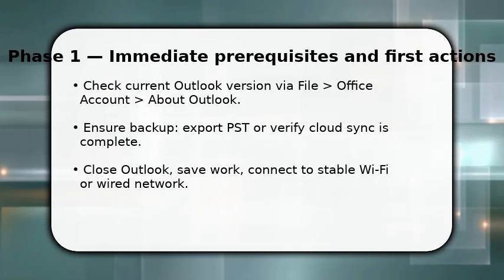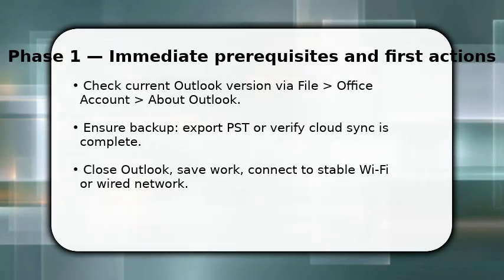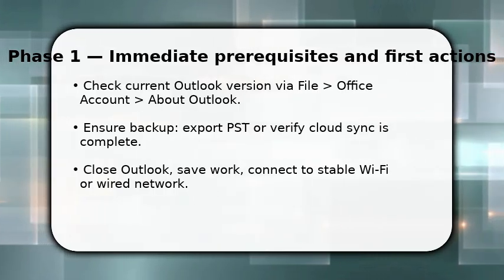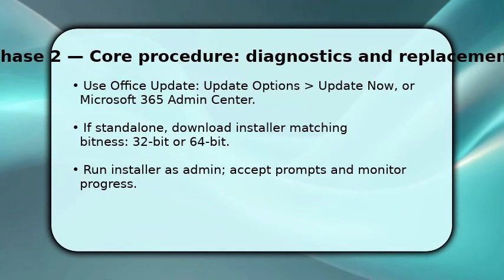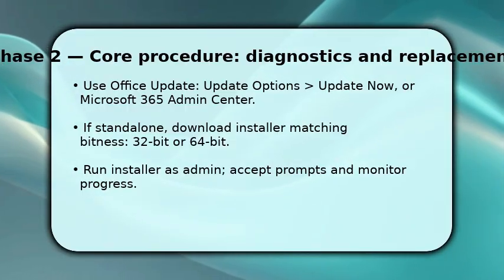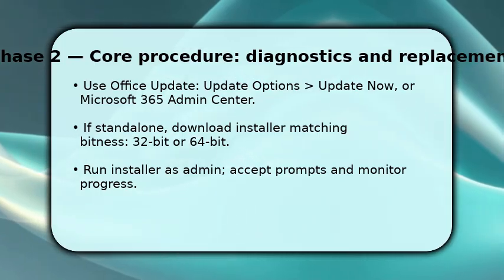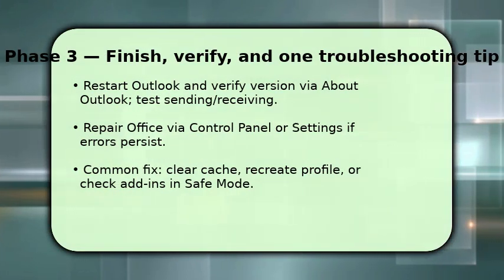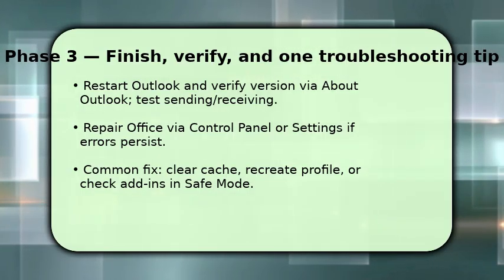How to Update Outlook Version (full Guide)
How to Update Outlook Version (full Guide) | 🔒 Surfshark VPN Deal — Stay private and secure. $1.99/mo + 3 Months Free ▸

Learn the step-by extricate process of updating Outlook on your device with our comprehensive guide. From checking for updates to installing them, we cover all bases including compatibility checks and post-update troubleshooting.

Outlook update, Update Office app, How to upgrade Outlook, Install latest version of Outlook, Compatibility check during Outlook Update, Post-update issues with Outlook, Step by step guide for updating Outlook, Latest features in updated Outlook, Troubleshooting after upgrading Outlook, Outlook update process